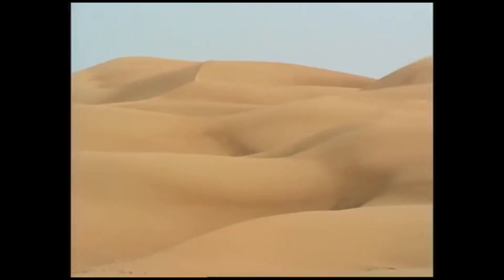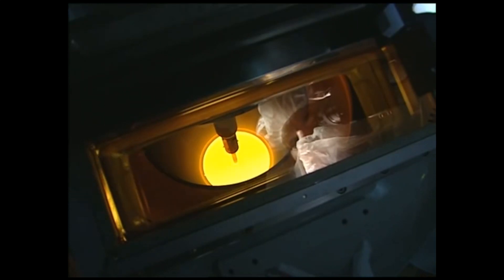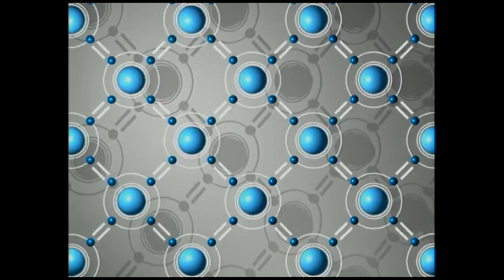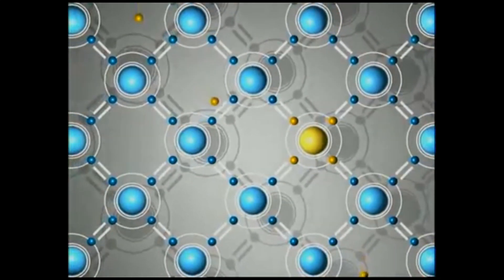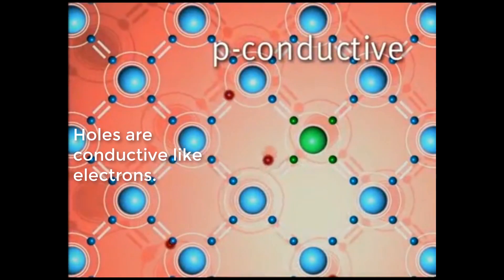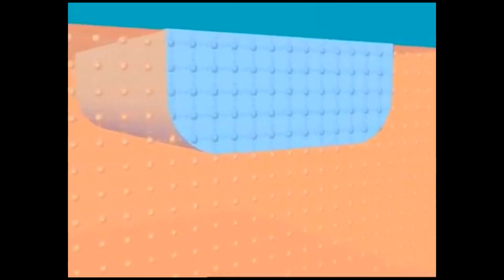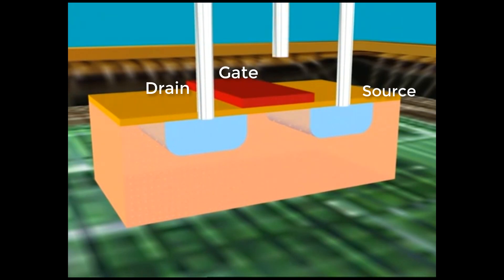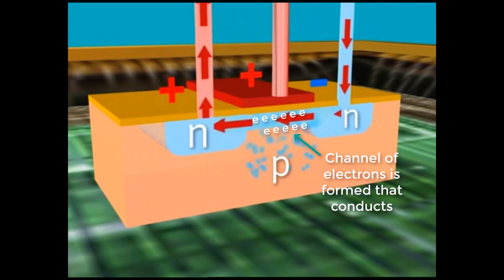Sand To Silicon Edited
Basics of Silicon covalent bonding, doping and function of NPN transistor.